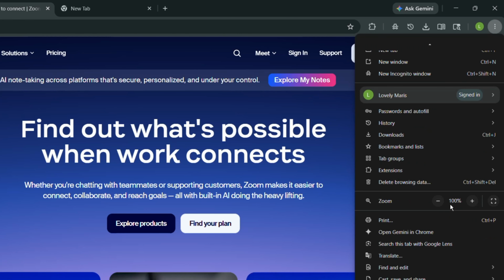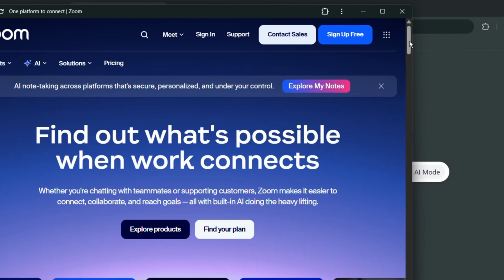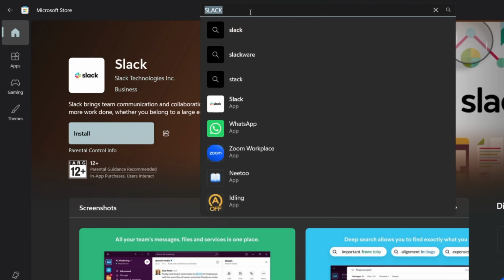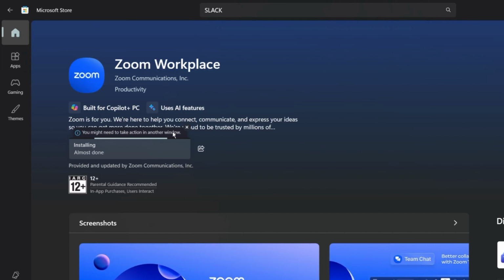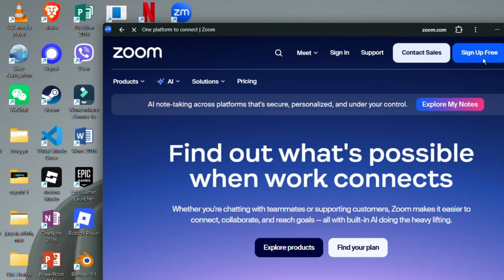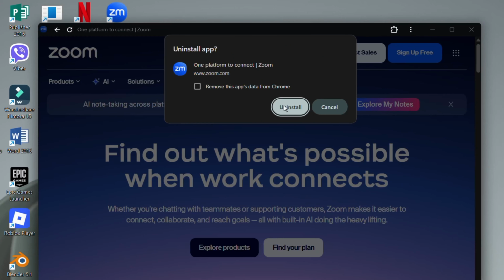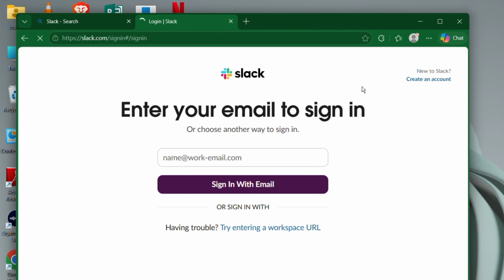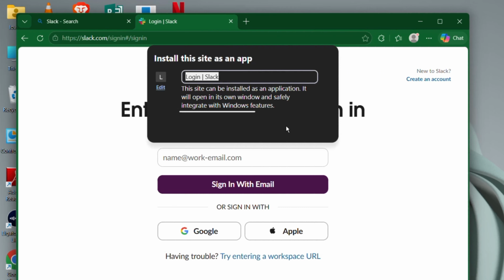How to Install Zoom on Windows Step by Step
How to install Zoom on Windows step by step for beginners.
This tutorial shows you how to download, install, and set up the Zoom desktop app on your Windows PC easily.

Whether you use Windows 10 or Windows 11, this step-by-step guide will help you install Zoom and start joining meetings quickly for work, school, or online classes.

📌 What you’ll learn:
• How to download Zoom on Windows
• How to install the Zoom desktop app
• How to set up Zoom after installation
• How to sign in or create a Zoom account
• How to join meetings on Zoom
• Zoom installation tips for Windows users